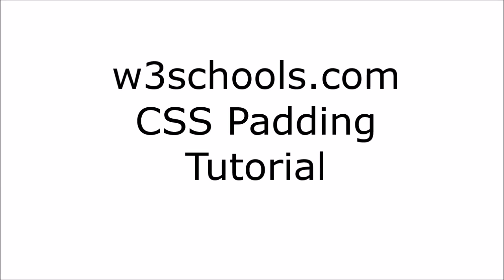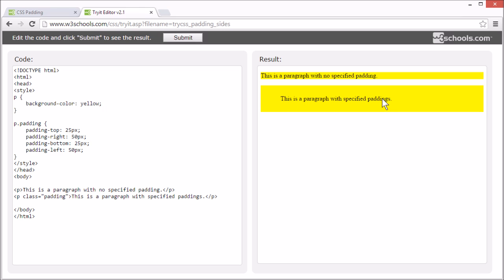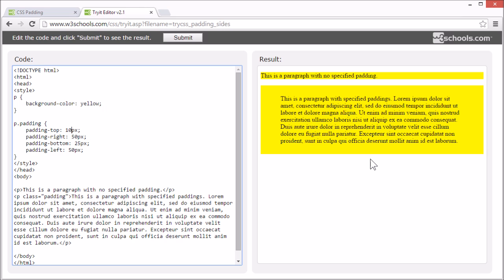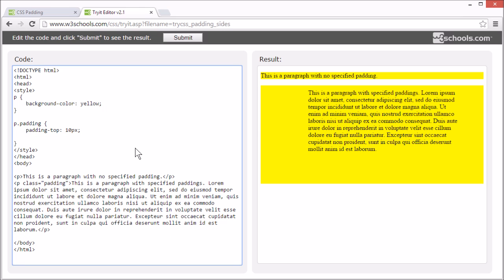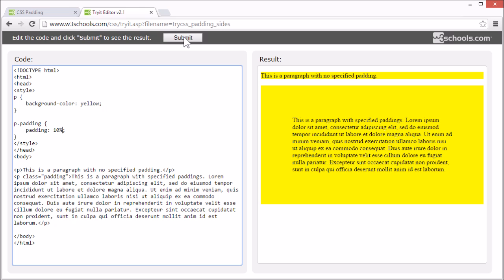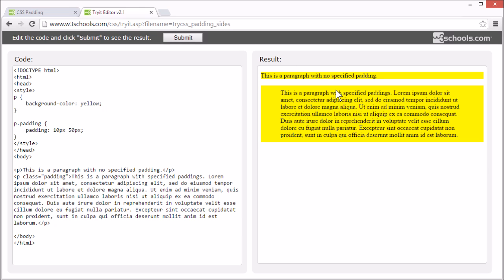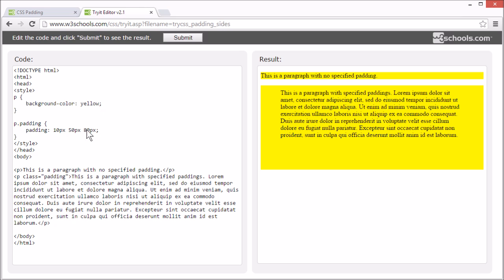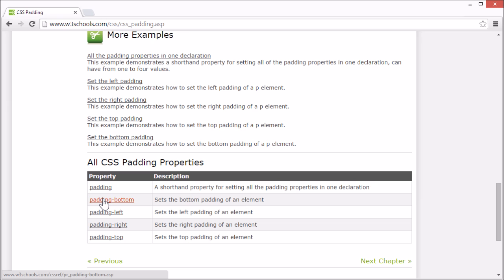W3Schools CSS Padding Tutorial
Video tutorial from the CSS Padding chapter of the CSS tutorial on w3schools.com